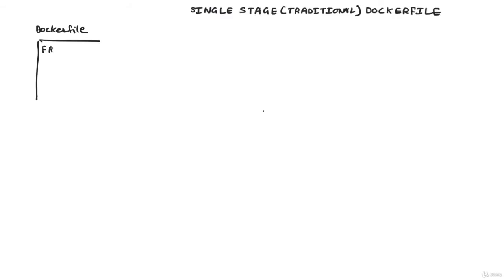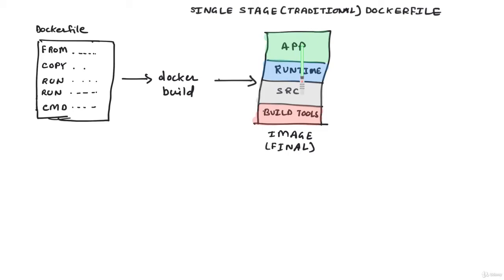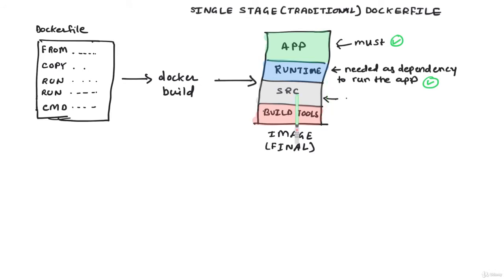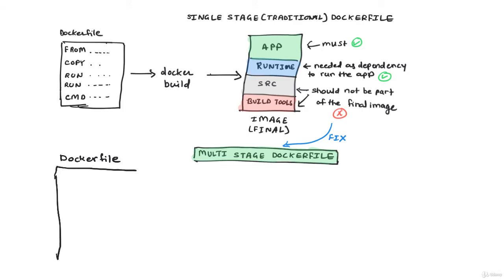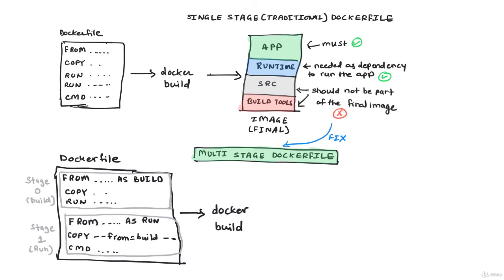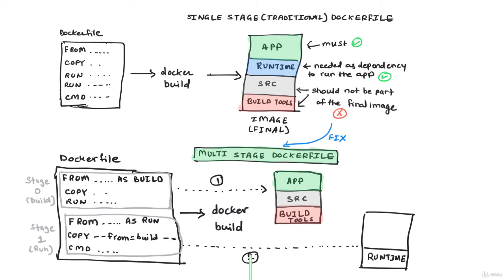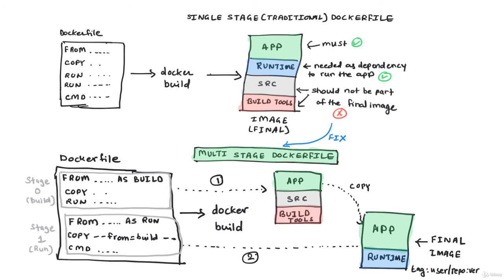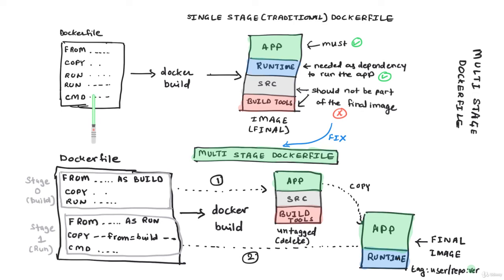001 What is a Multi Stage Dockerfile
06 Advanced Image Building Projects